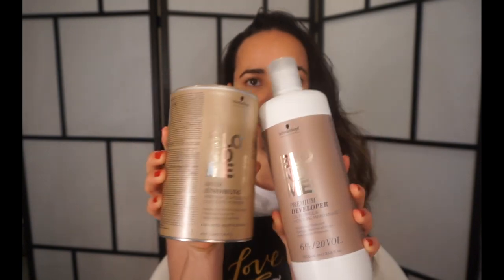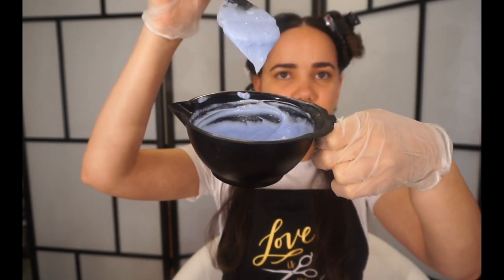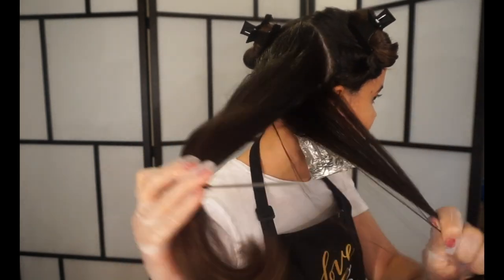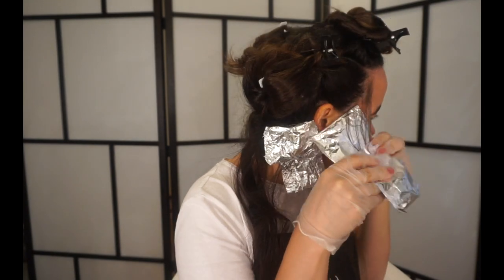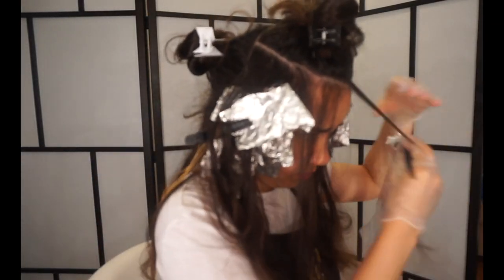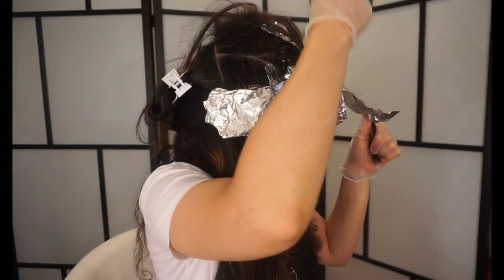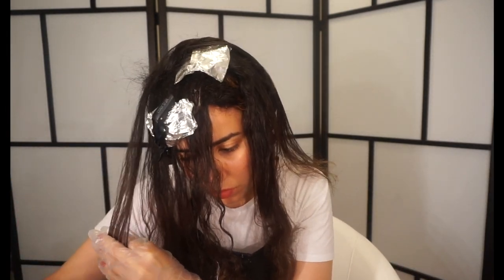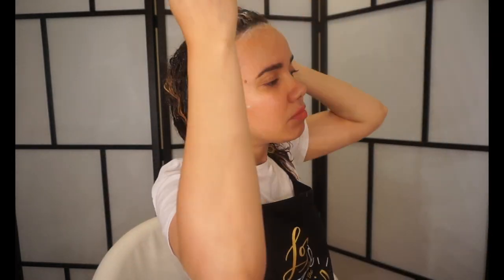How to Balayage Your Hair at Home┃Balayage on Dark Hair Tutorial┃DIY Balayage Highlights From Home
This tutorial gives you a step-by-step of how I balayage my dark hair at home. This look took me 5 hours to complete and I have long hair.

Here at the products that I used to dye my hair:
Bleach Powder
Developer (20 Volume)

Here are the tools I used in the video:
Rattail Comb
Mixing bowl and brush set

Let me know if you find this video helpful!